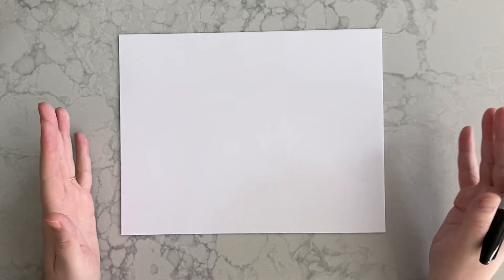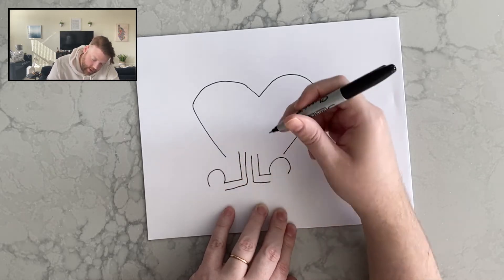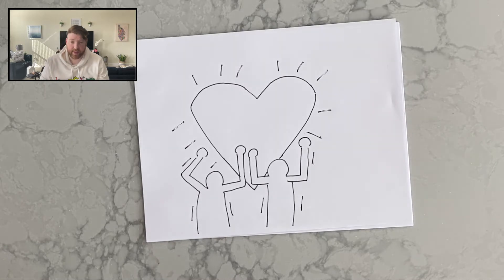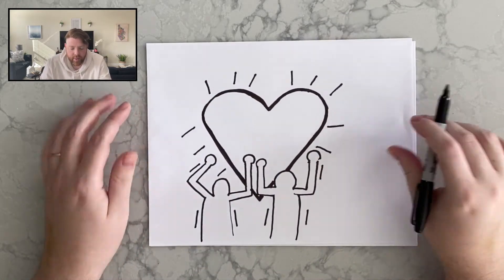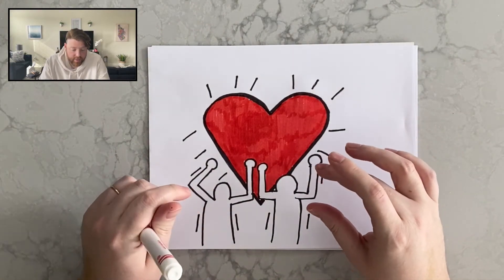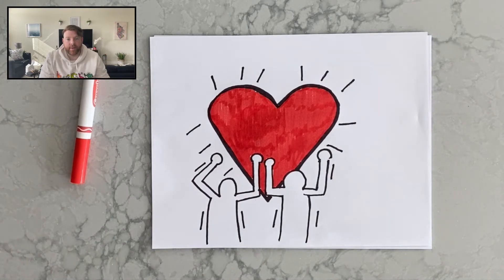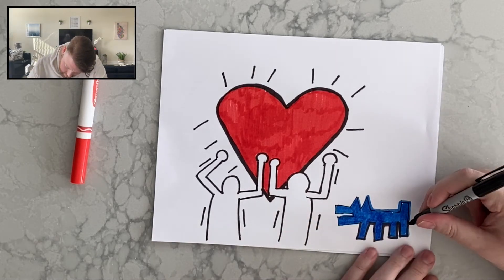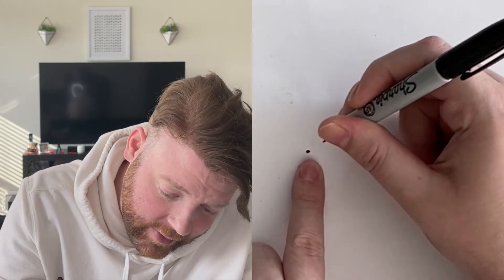Upper School Lesson 18 - Keith Haring Heart